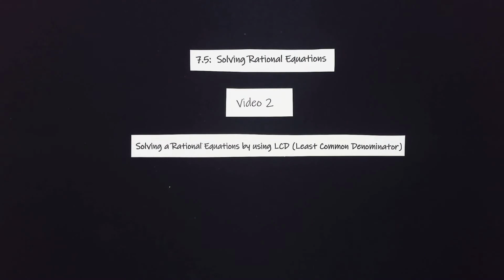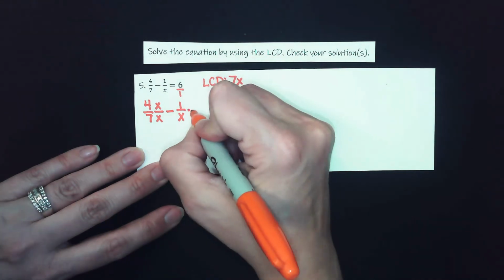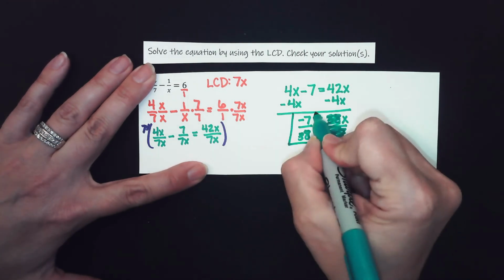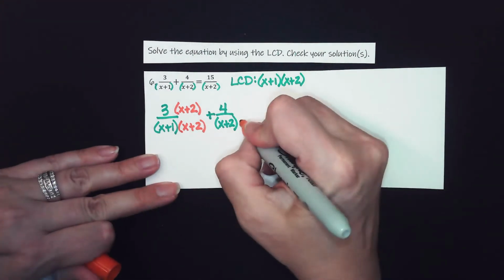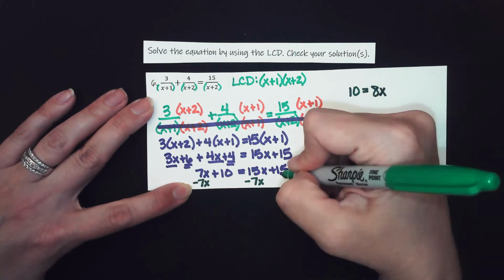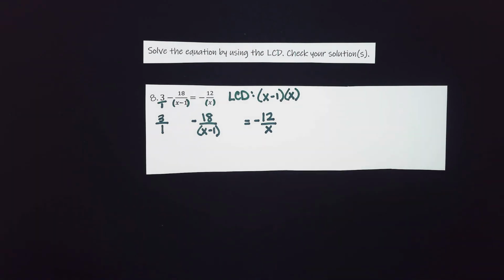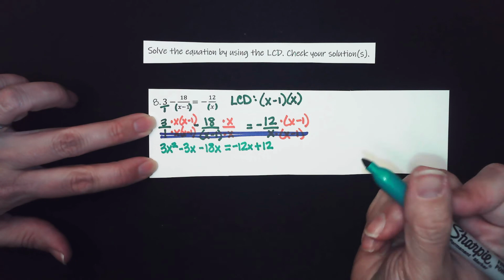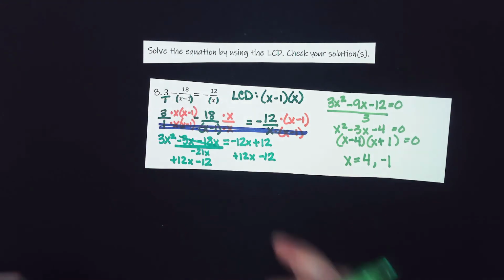7.5: Solving Rational Equations by LCD (Video 2)